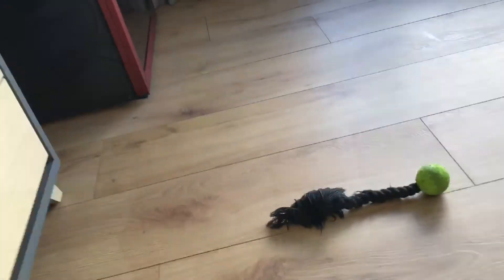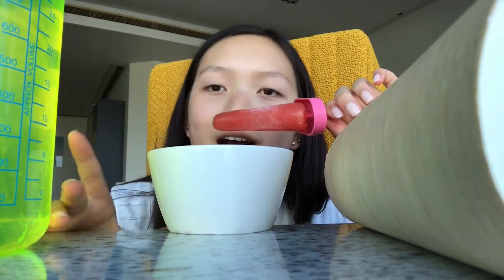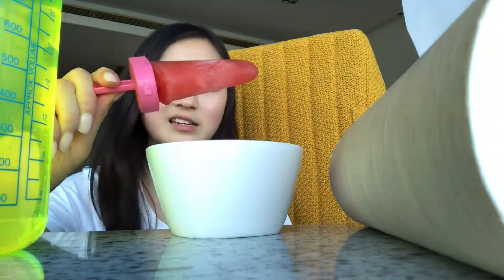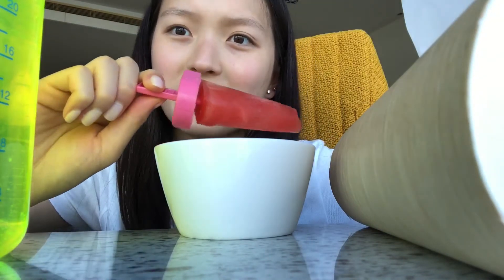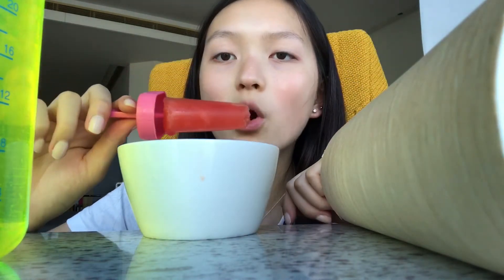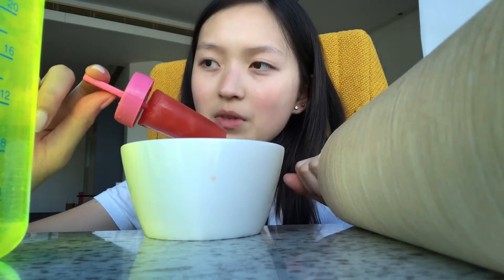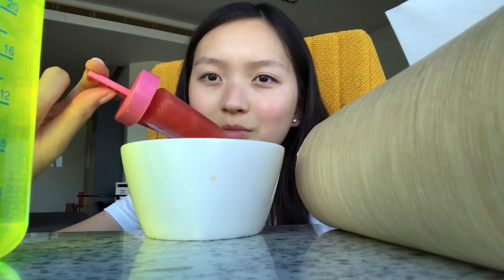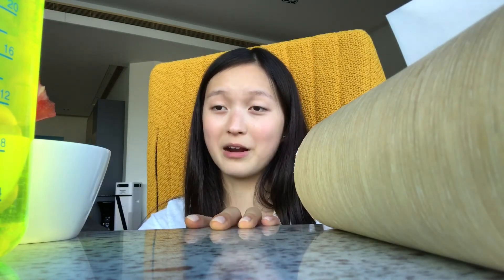Testing out popsicles by DT Studios! + chit chat // Cass Kinling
Hey guys, today I'll be testing out these summer watermelon popsicles by damon 🍉🍦and thanks for even clicking on this weird video in the first place 😂 I have a lot of upcoming videos but I need to make those happen ugh 😫 such a random video but I already filmed 2 videos so stay tuned for those🤙🏻🤙🏻